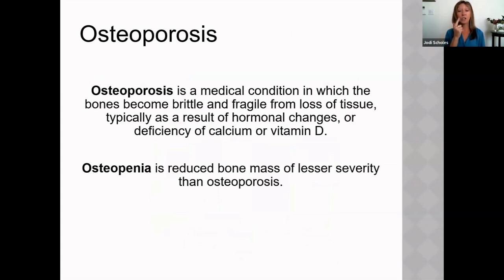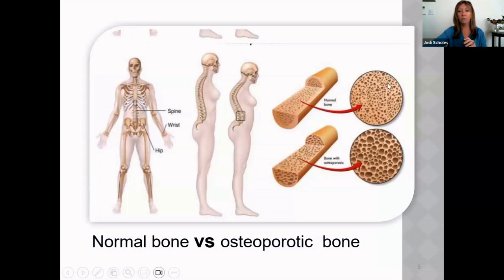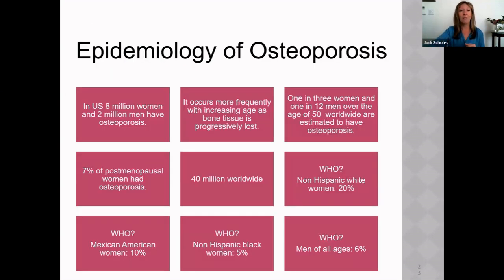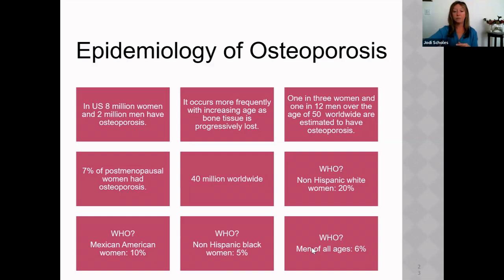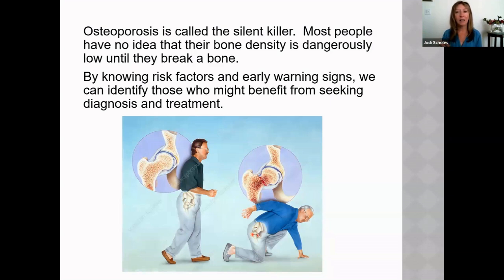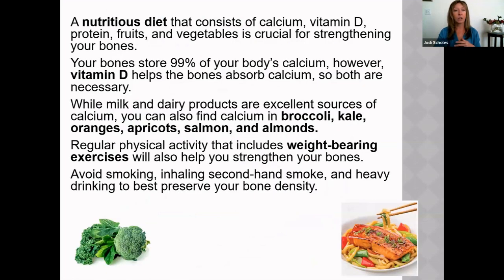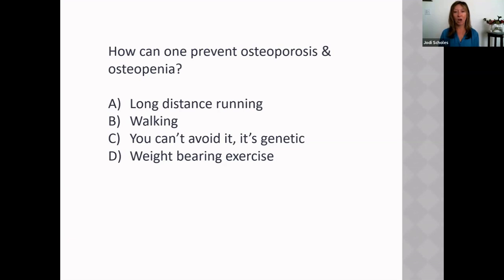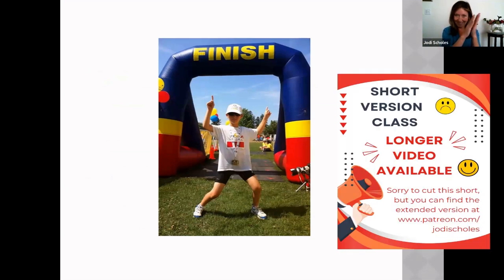Pathology mblex Review on Osteoporosis and Osteopenia SHORTIE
Take a sneak peek into the mblex review class discussing pathology of Osteoporosis and Osteopenia.
Like it? Full class for sale! ($7)

Gain PREMIUM access to all classes (and more) by becoming a member for just $49/mo

Pathology will be 14 questions on your Massage and Bodywork Licensing Exam.
The FSMTB content outline says we need to know about PATHOLOGY, CONTRAINDICATIONS, AREAS OF CAUTION, SPECIAL POPULATIONS (14 Qs)
A. Overview of Pathologies
B. Contraindications
• Site specific
• Pathology related
• Special populations
• Tools
• Special applications
C. Areas of caution
D. Special populations
E. Classes of medications (not names, but what med do what)
Yikes!

Want some help getting ready for the MBLEx?
Watch the full class or become a member 😊
Look forward to seeing you in a live class real soon.
Jodi

Full class for sale! ($7)

Pick your price or grab PREMIUM access to all classes (and more) by becoming a member.